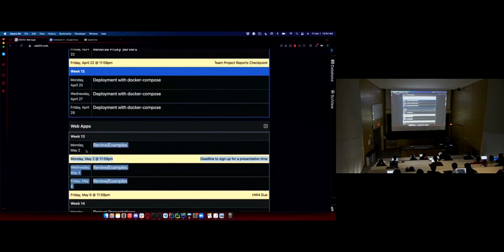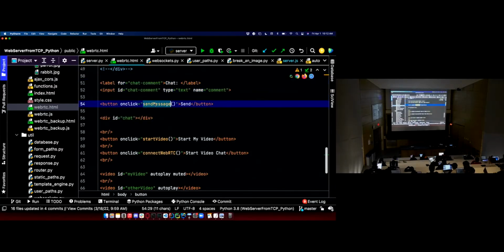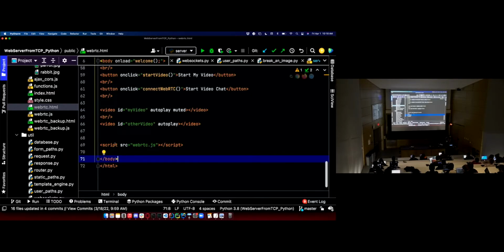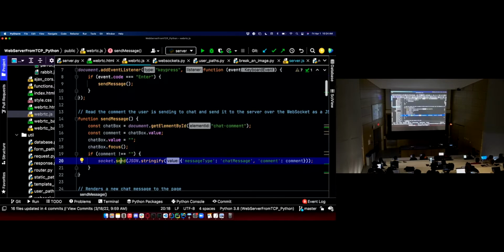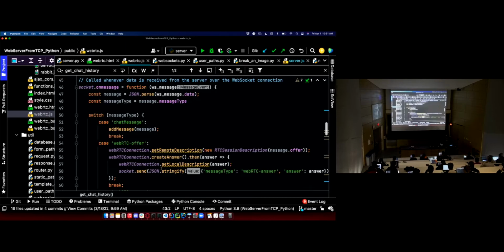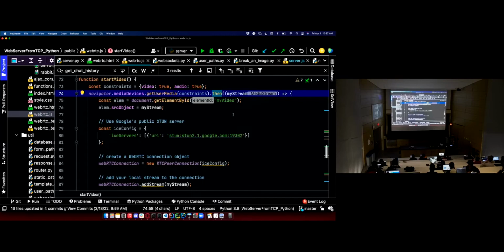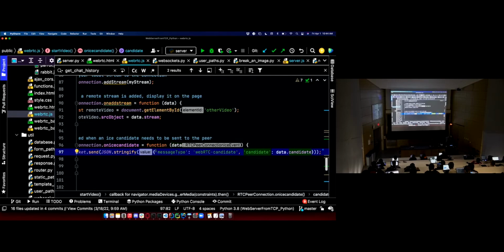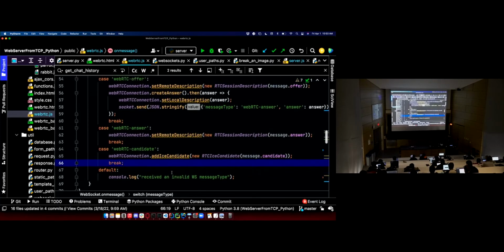[CSE 312] Lecture 24: WebRTC Demos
Lecture 24 of CSE 312: Web Applications by Dr. Jesse Hartloff.
Topics covered: live demos
Lecture slides: none